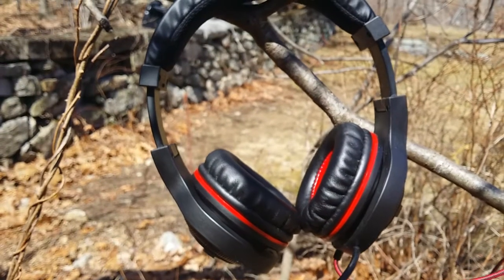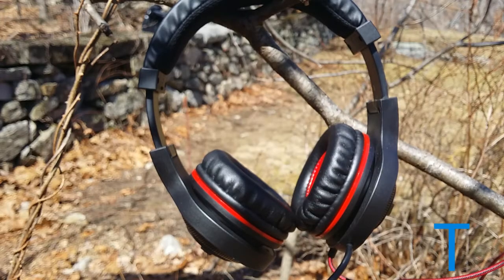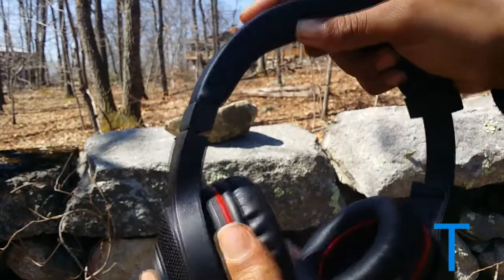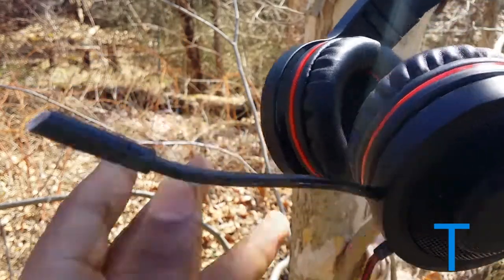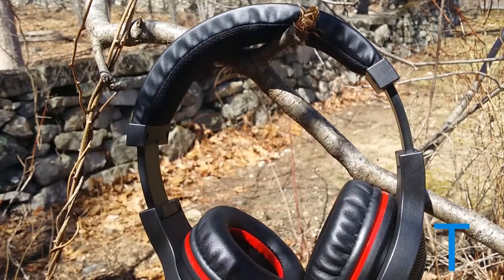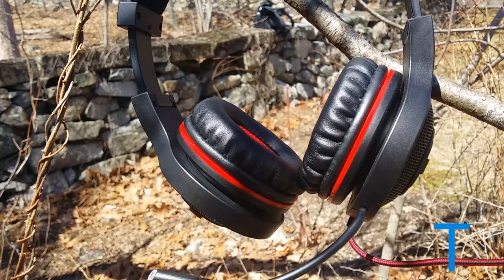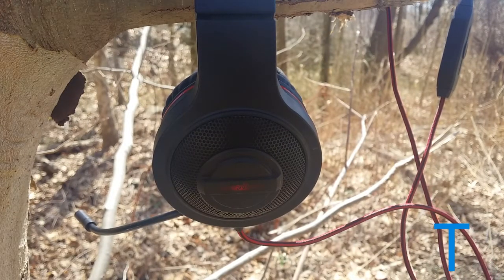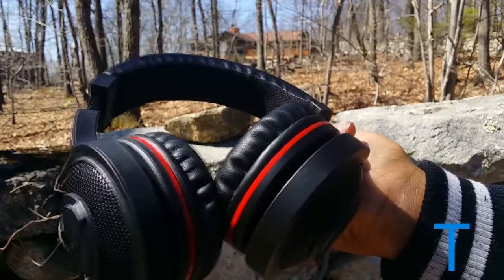Best Gaming Headset Under $30? - Perixx AX-3000 Review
*GOAL FOR THIS VIDEO - 15 LIKES!*

Intro / Outro Song : Pegboard Nerds
Pegboard Nerds - FrainBreeze